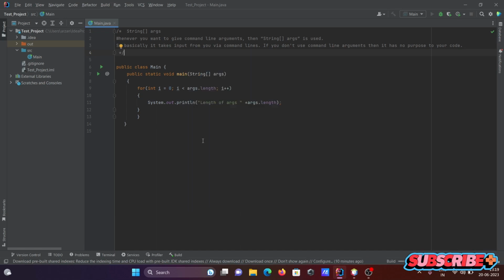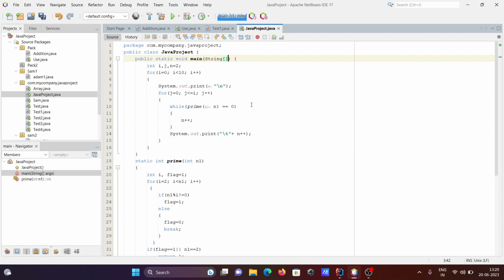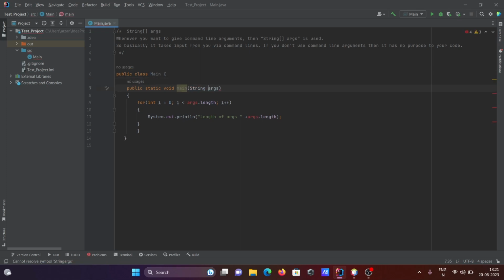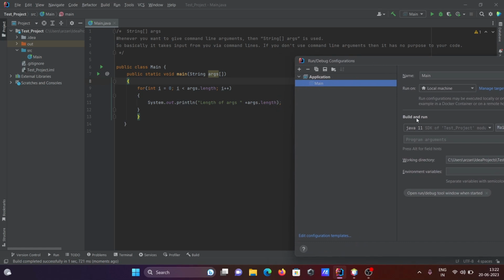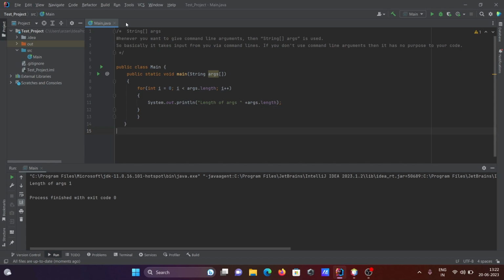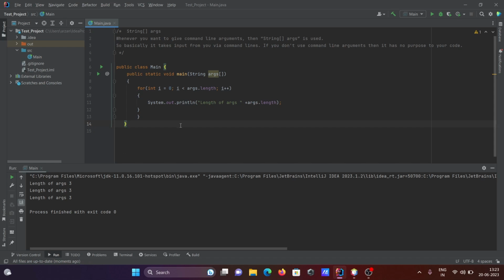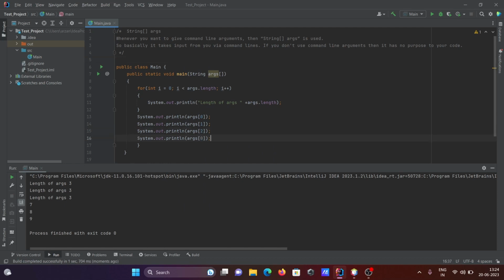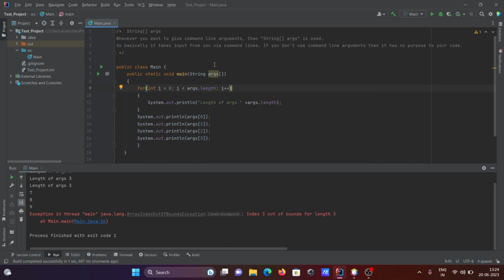What is String args in Java